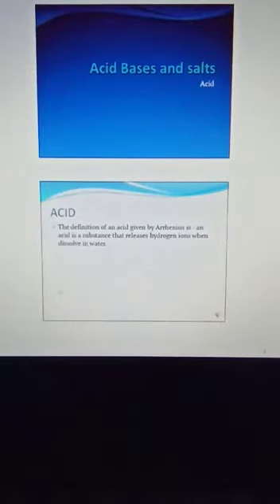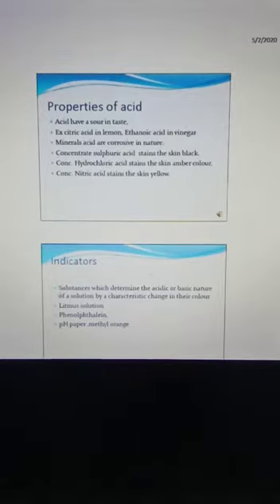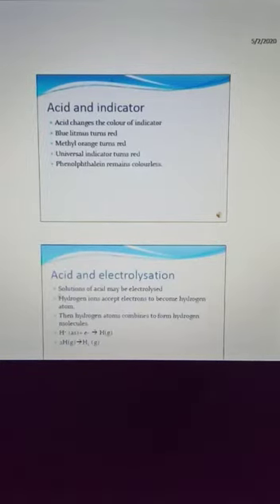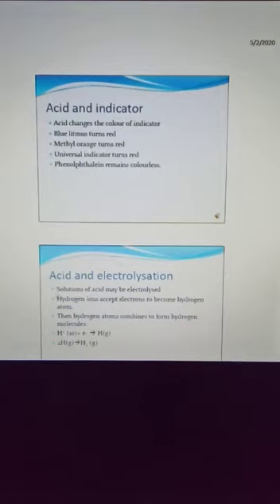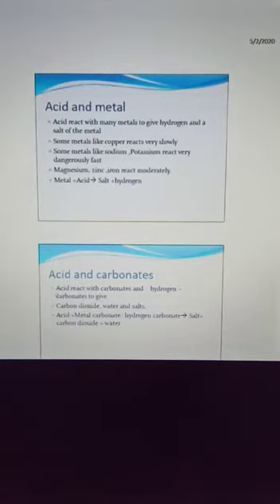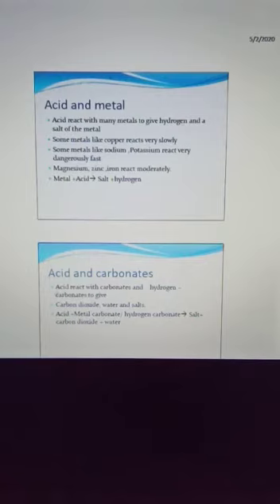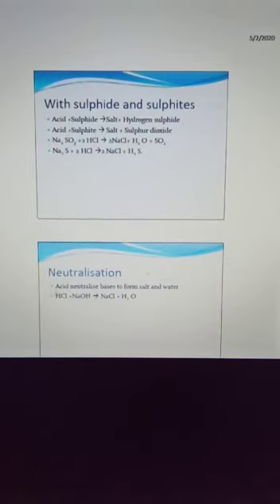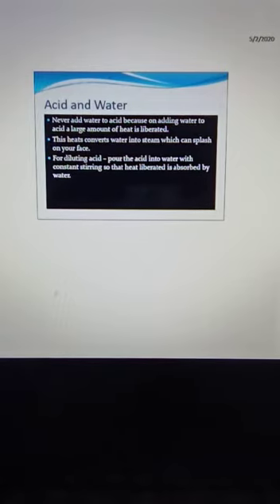Class- X, Chemistry- Properties of Acid Chapter 2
Video Lesson by Mrs. Piyali Mukherjee